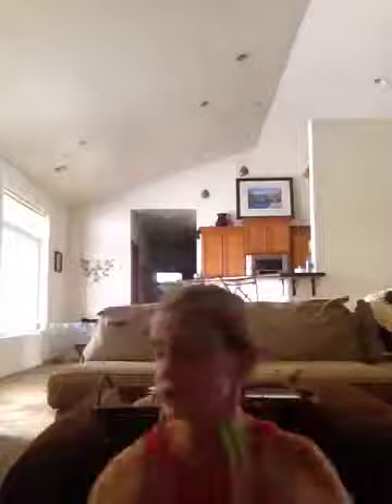Daily vlog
Vlog of the day